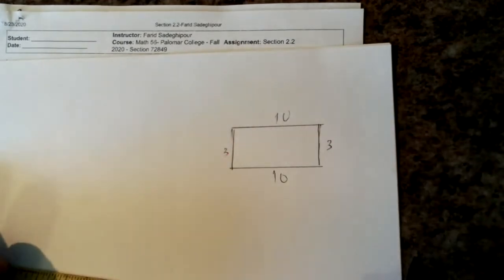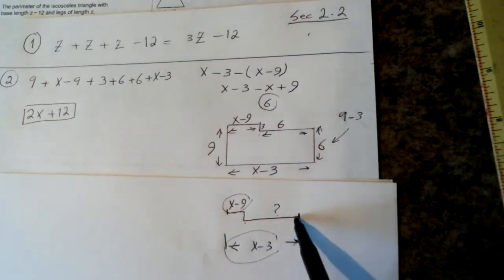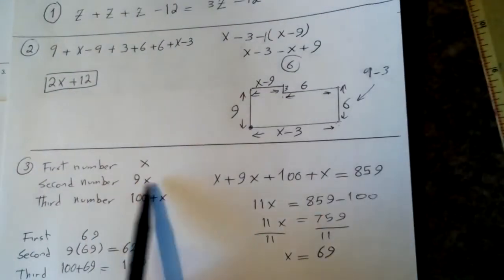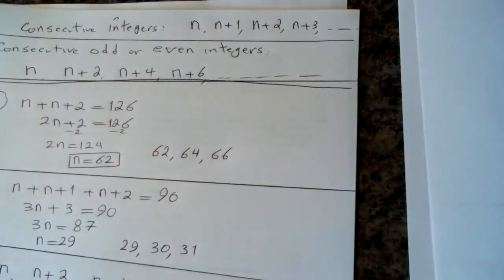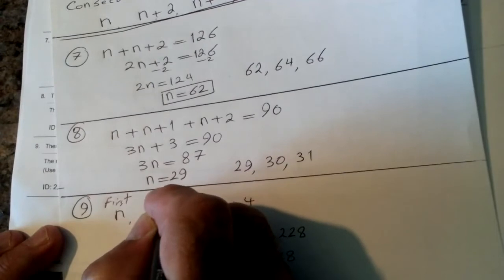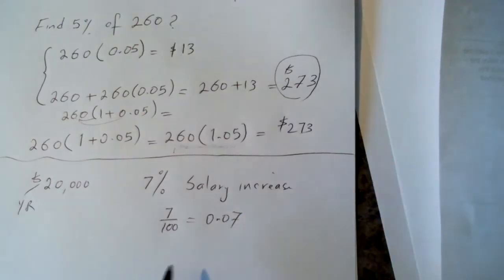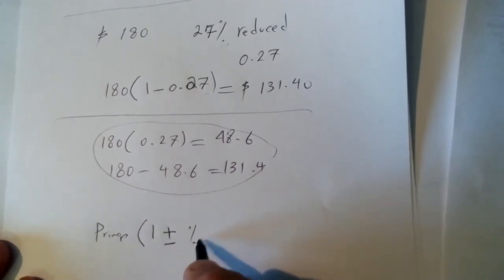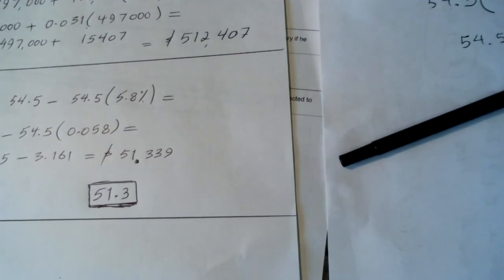Chapter 2 Section 2 2 Palomar